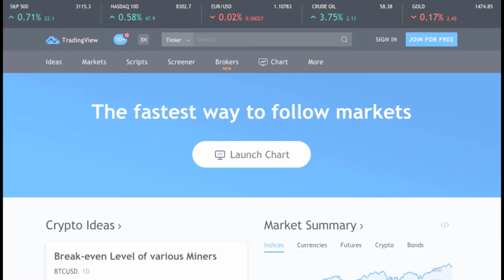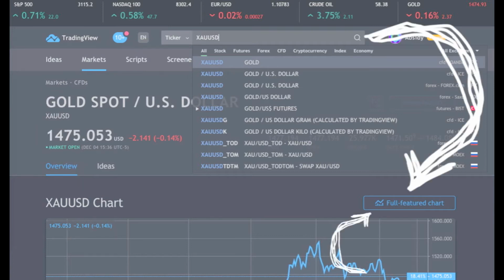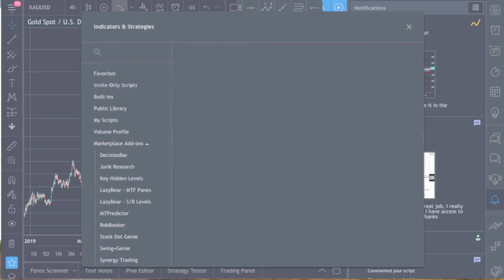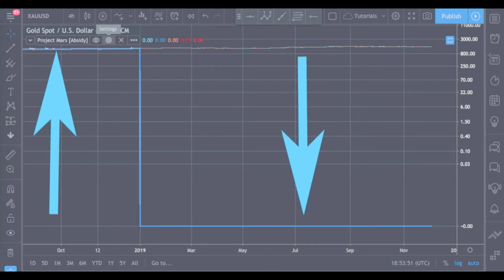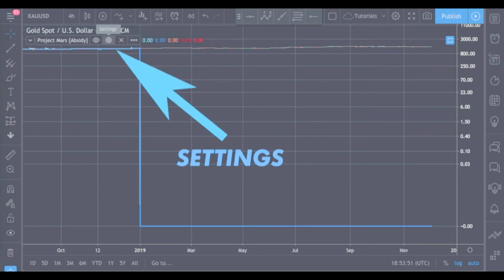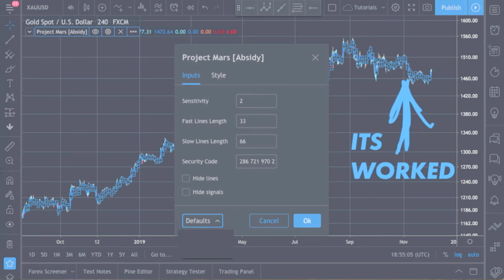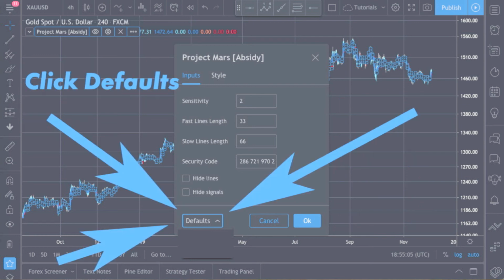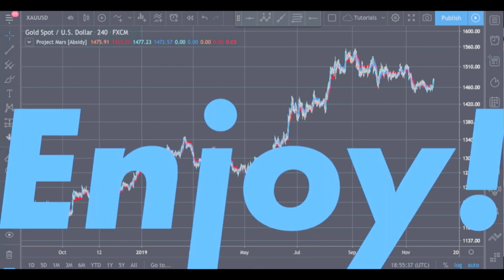Absidy Tutorials: Installing our indicators on Tradingview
In this video you will learn how to find our indicators on tradingview, put them on your chart, and use the security code that we sent you!